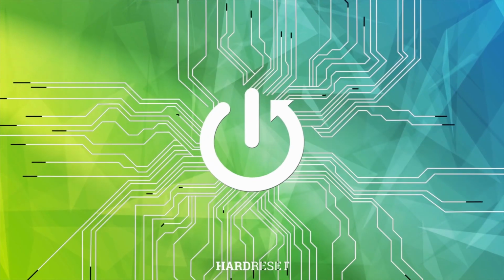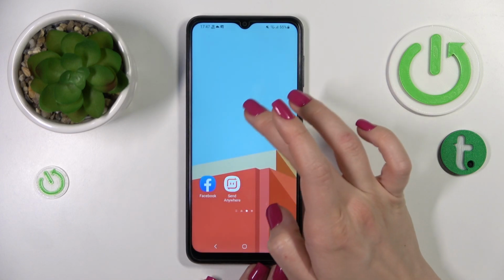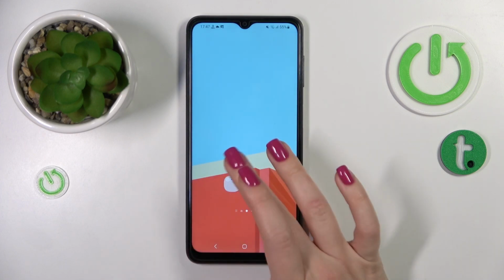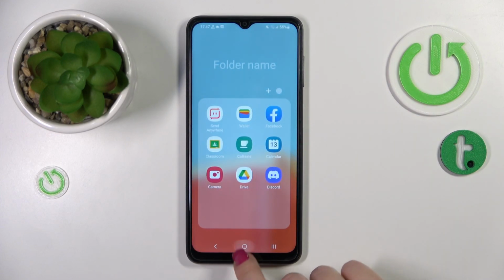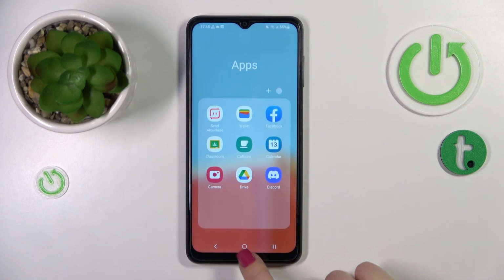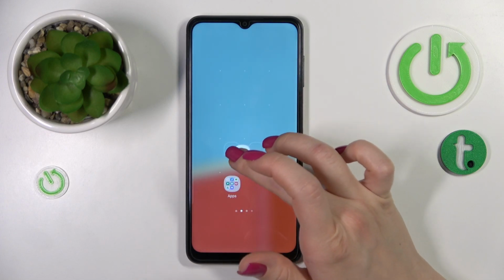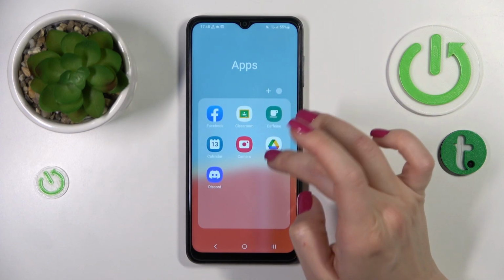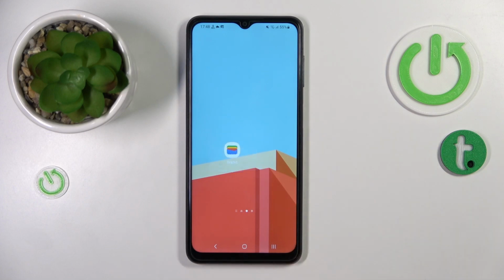How to How to Create Folders on Home Screen on SAMSUNG GALAXY A04S - Group App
To learn more tutorials about SAMSUNG GALAXY A04S:
Hi there! If you have a lot of applications on your SAMSUNG GALAXY A04S, you should move them to Folders. Today, in this video, our specialist will teach you how to Create a Folder on the Home Screen on your SAMSUNG GALAXY A04S. Follow all the instructions step-by-step described by our expert and try to perform this operation yourself successfully. In case you have any questions, you can ask them in a comment. Visit our YouTube Channel to discover more video tutorials about your SAMSUNG GALAXY A04S and other devices. Thank you for staying with us and watching our videos!

How to Create a Folder on SAMSUNG GALAXY A04S?
How to Group Apps on SAMSUNG GALAXY A04S?
How to Put Apps in a  Folder on SAMSUNG GALAXY A04S?